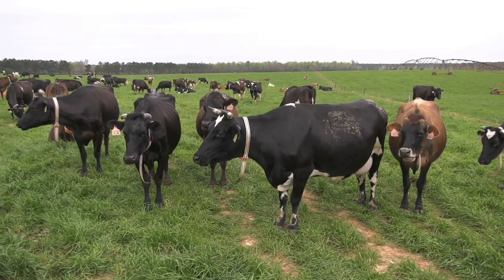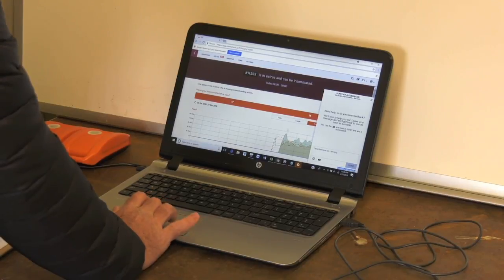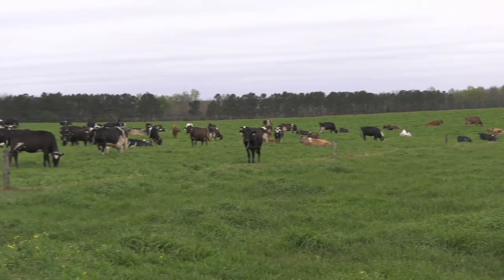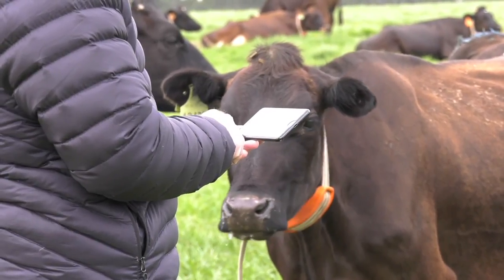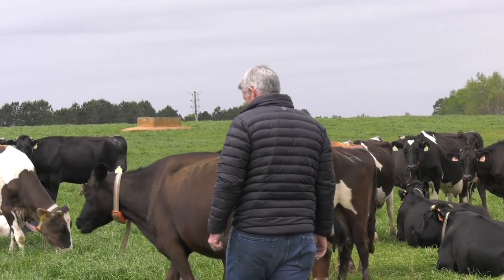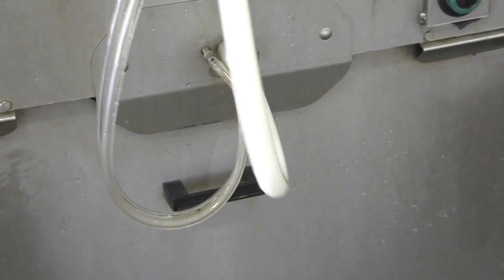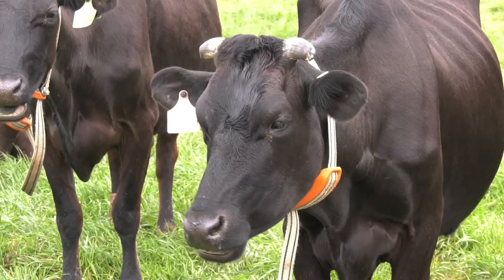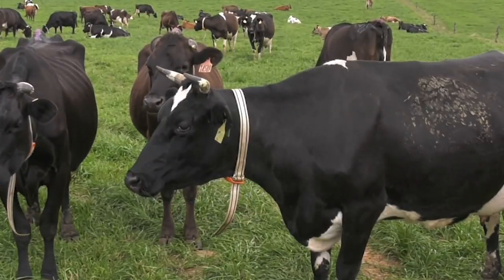Georgia Dairy Using High-Tech Activity Trackers for Cows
Advances in technology are helping make agriculture more efficient. Proof of that is currently on display at a dairy farm in East Georgia.  John Holcomb explains how a new technology could lead to change in the dairy industry.